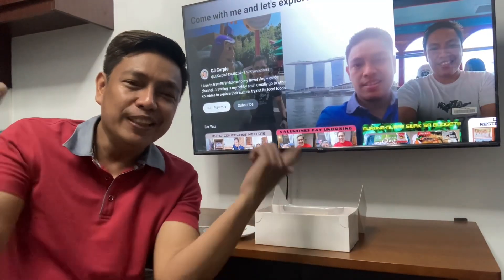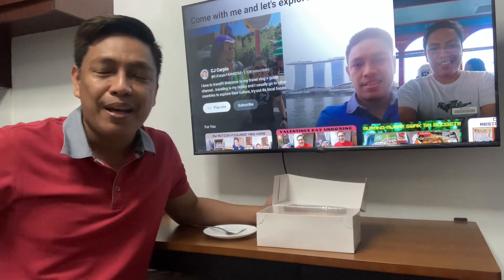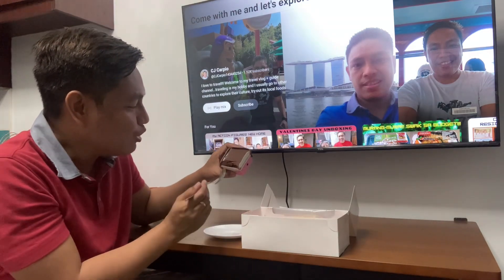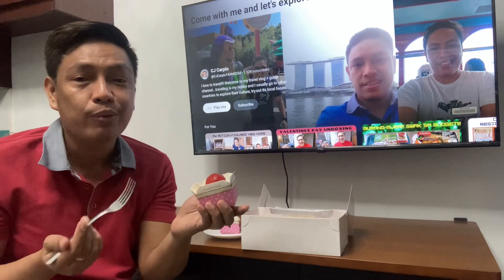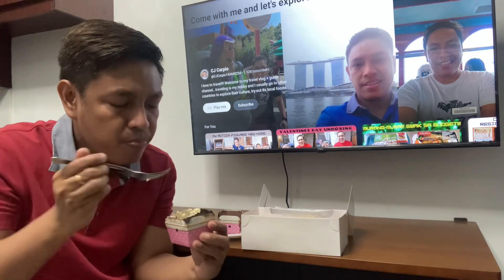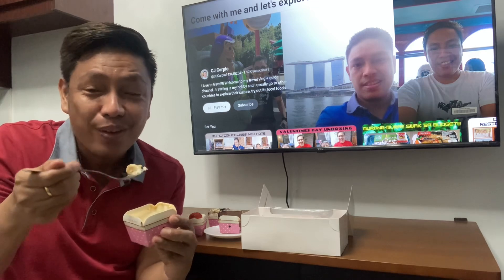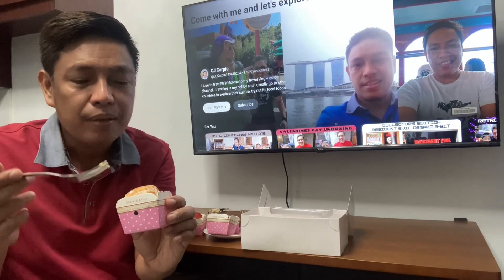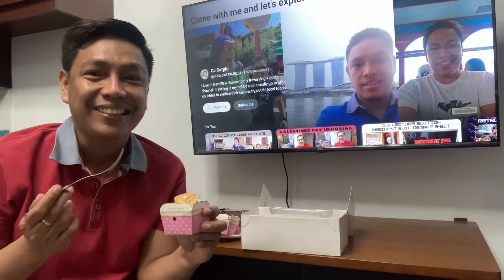CAKE CUPS @ PASTELLERIA MANILA HONEST REVIEW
Good day!!! This is my honest review of the various flavors of cake cups @ PASTELLERIA MANILA!!! Thanks a bunch!!! :) :D